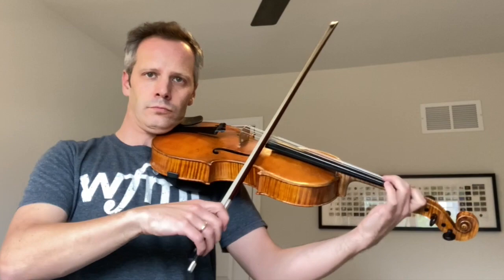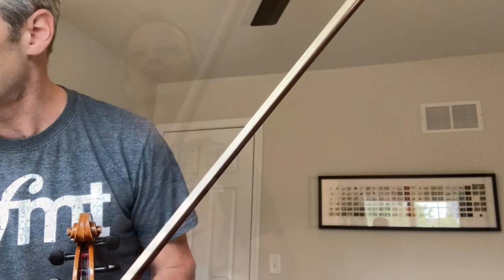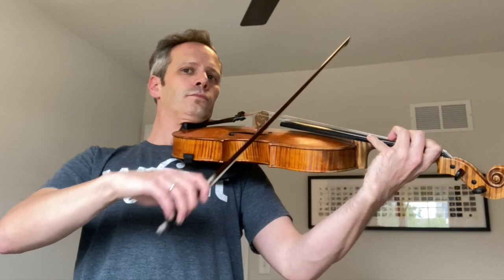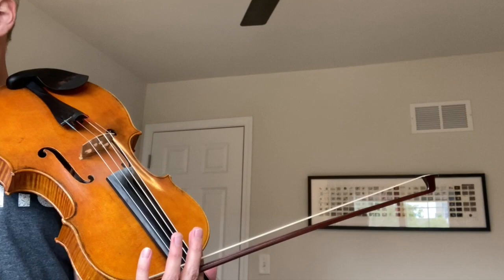How to improve your 16th-note passagework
Violist Anthony Devroye unpacks a strategy for achieving better speed, clarity and coordination in fast 16th-note passages, using a Palaschko etude to demonstrate. This video was originally made as a Tip of the Week for the American Viola Society's Facebook page. Thanks to Molly Gebrian for video editing.